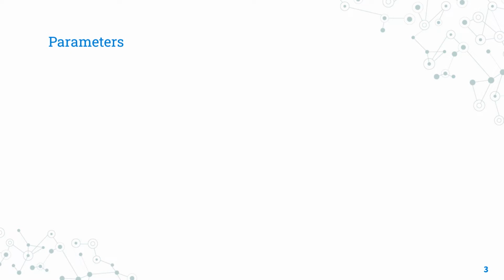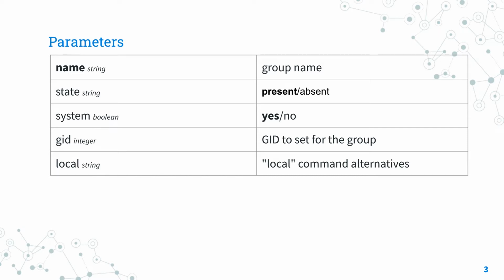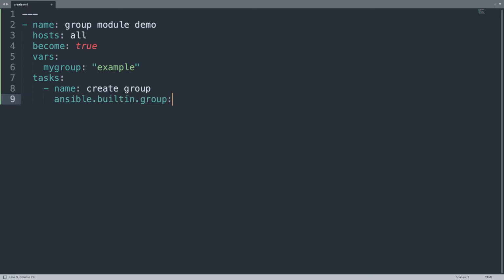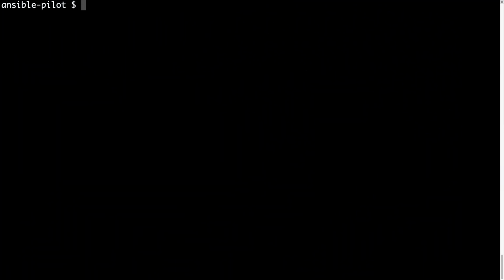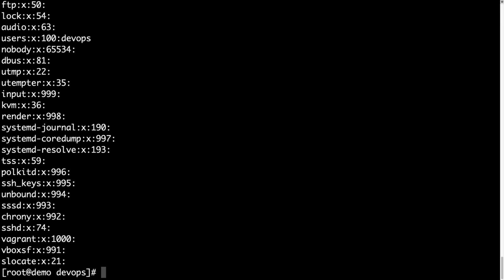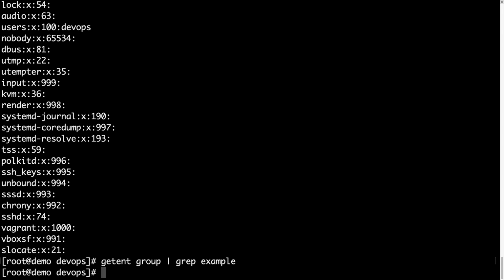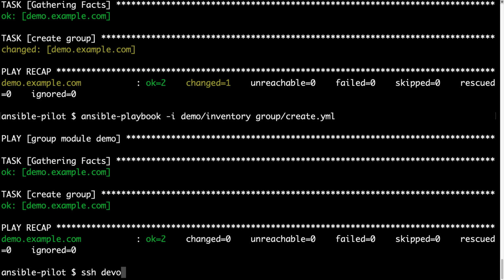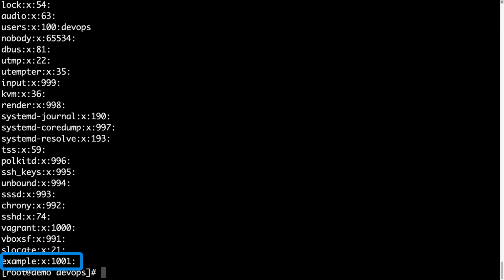Create a group in Linux - Ansible module group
How to create the "example" group or verify that is present on your target Linux system or macOS.

Timestamps
00:00 Introduction
00:17 ansible.builtin.group Ansible module
01:09 parameters of ansible.builtin.group
02:29 group module demo playbook
03:56 group module execution and verification
05:30 Recap

200+ Automation Examples For Linux and Windows System Administrator and DevOps

200+ Automation Examples For Linux and Windows System Administrator and DevOps